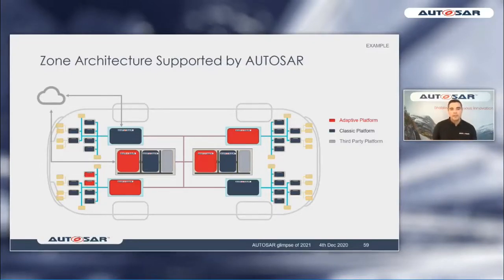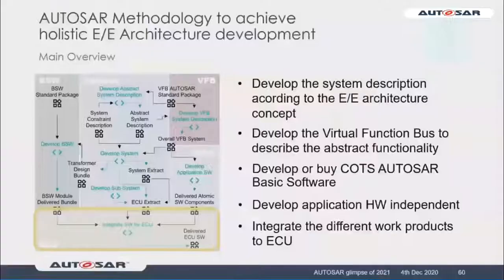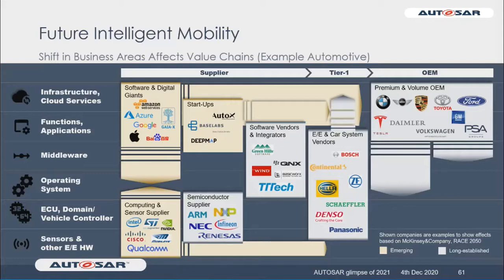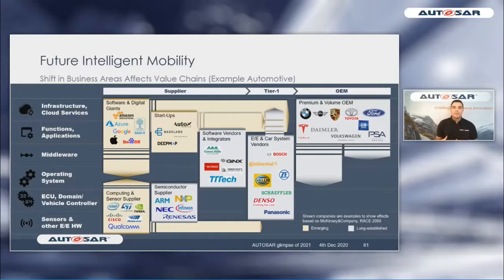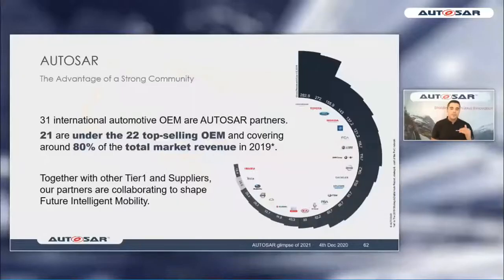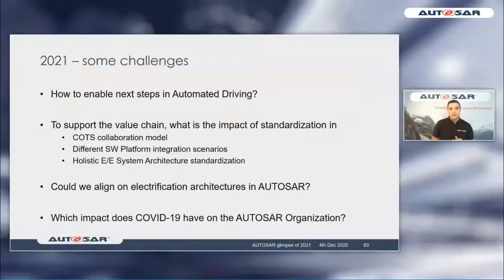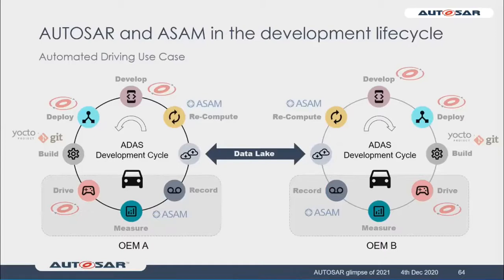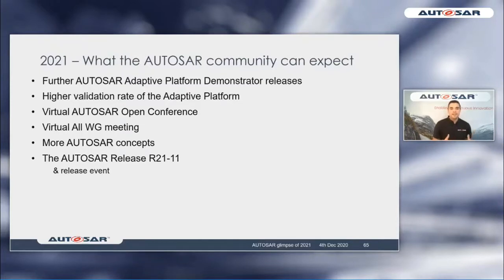AUTOSAR R20-11 Release Event——7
AUTOSAR Glimpse 2021——Rinat Asmus (Deputy Chairperson)